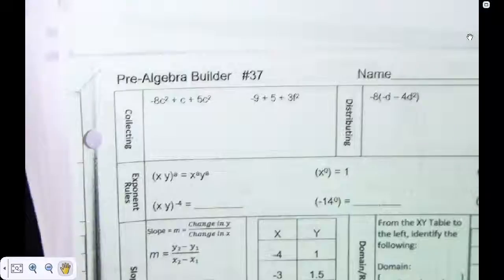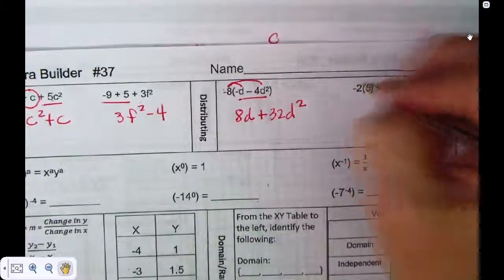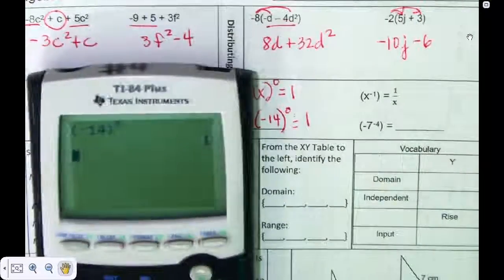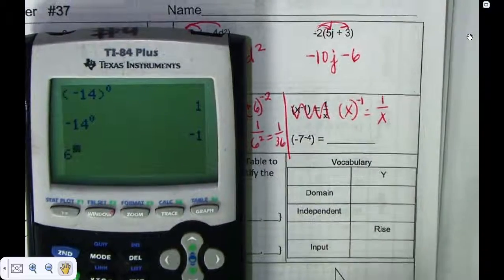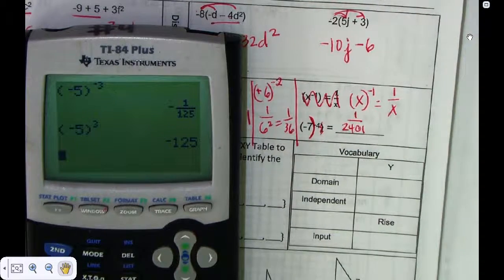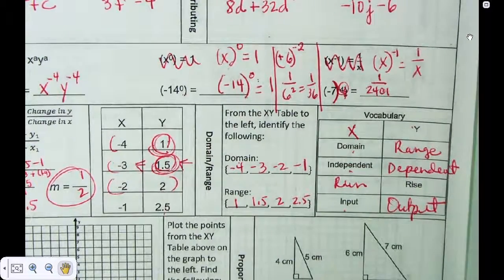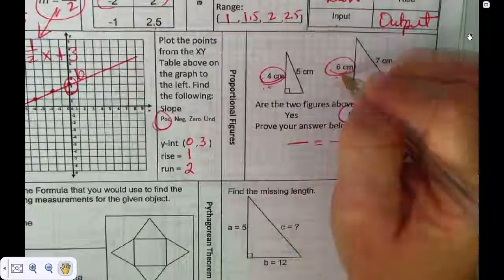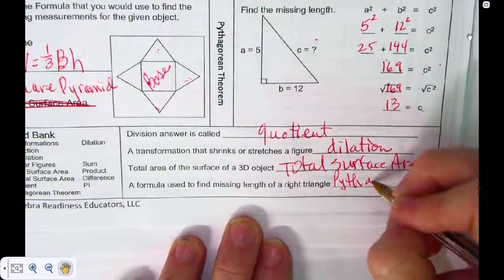Pre-Alg. Builder 4/14/16